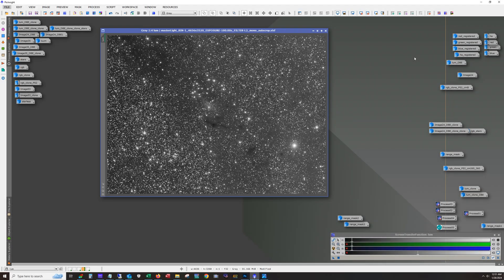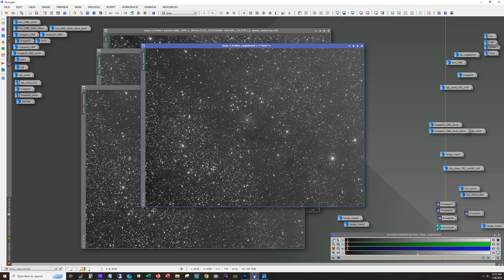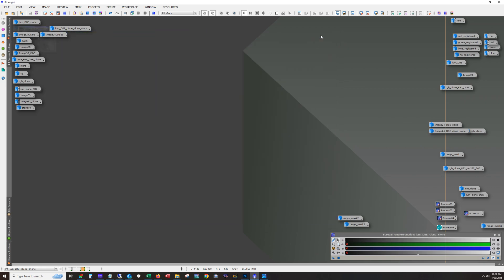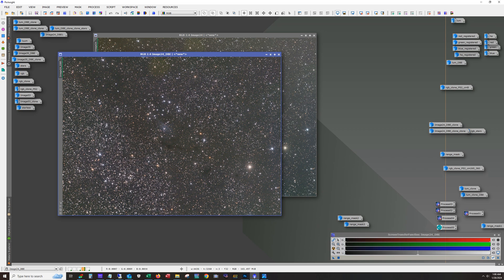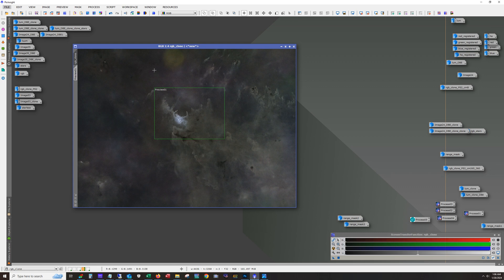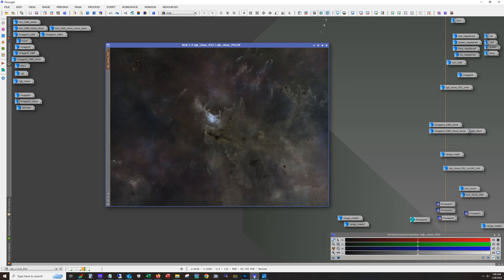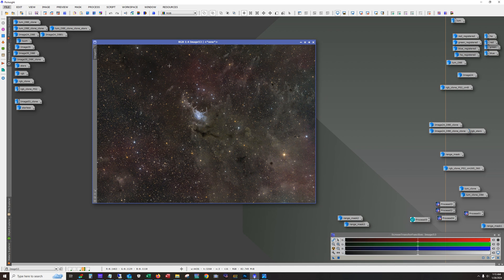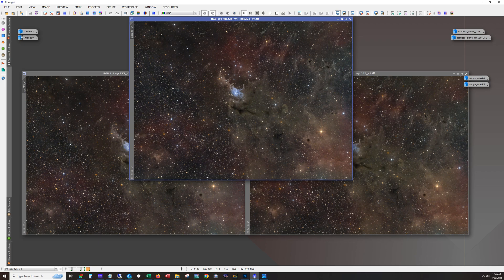Astrophotography: NGC 225 (45 hours on a star cluster & dark nebula!)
Star clusters don't get a lot of attention in astrophotography.  I think they are under rated targets.  Many of them like NGC 225 are surrounded by dark nebula, reflection nebula and even some emission nebula.  In this video I show the processing workflow I used on this image.  The light pollution gradients were a challenge.

Equipment used for this shot:

Telescope:  AT115EDT
Camera:  ZWO ASI1600MM
Mount:  SkyWatcher EQ6R Pro

YouTube membership is available.  Hit the join button and sign up!  By joining you get a direct line of communication to me and you will be helping this channel create more content.